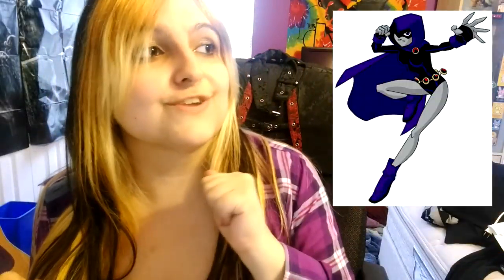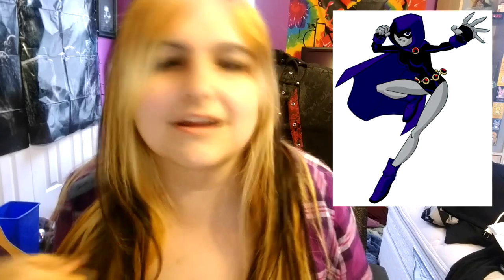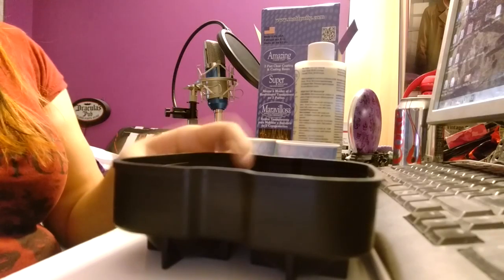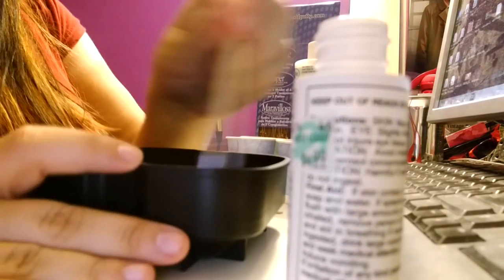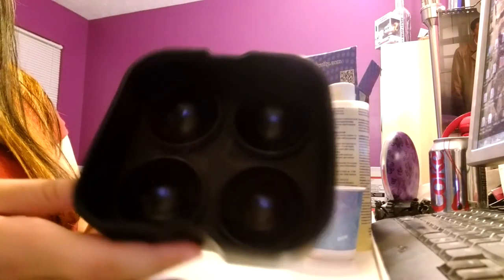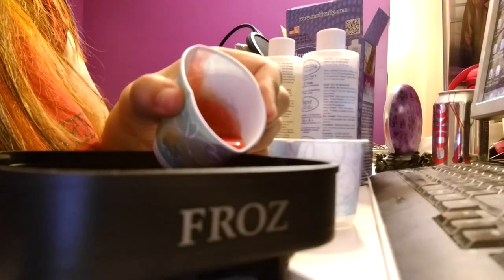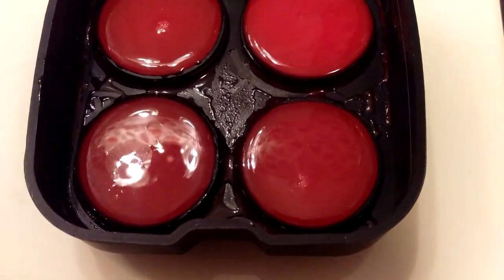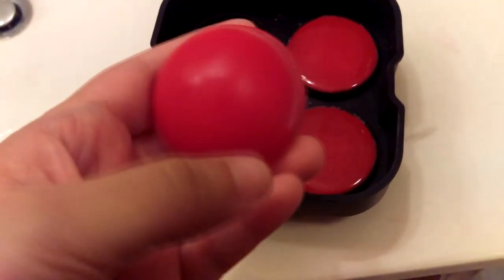❤❤COSPLAY CRAFTING: TEEN TITANS RAVEN'S BELT TUTORIAL!❤❤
I thought it would be fun to make a tutorial of my Raven cosplay, that for now will be a Halloween costume but a cosplay in the future!

Here's a list of what I used:
*Amazing Clear Cast 2-Part Clear Coating & Casting Resin
*Alumilite's Rubber To Rubber Mold Release
*FROZ ice mold (mine was a 2-pack to make a giant mold, only use the one without holes)
*Curtain Grommets (1 9/16 inches; $7.99 at Hobby Lobby)
*2-3 necklace chains (depending on your body shape, hook the necklaces together in-store to measure around your waist so you don't buy extra. I used 3.)
*Gorilla Glue or Epoxy (I used Gorilla Glue)
*Glue Gun (optional)
*Red Acrylic Paint (a pea size drop should do but mix as you go)
*A paint brush (for the mold release)
*Toothpicks (to pop any bubbles you may have in the resin mix once poured into the molds)
*Wire cutters and/or Wrench (optional; if you need to shorten your chain)